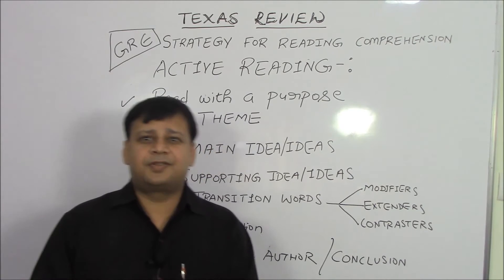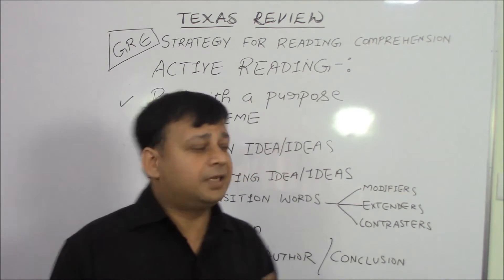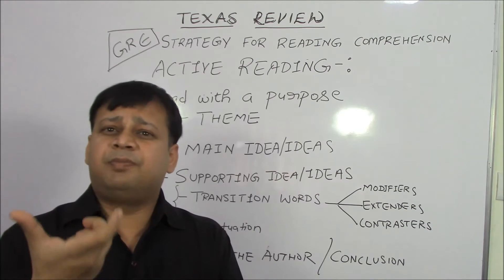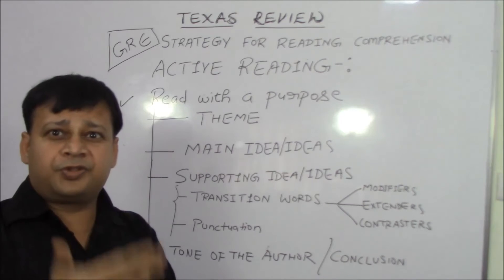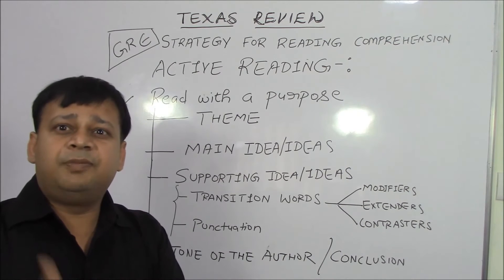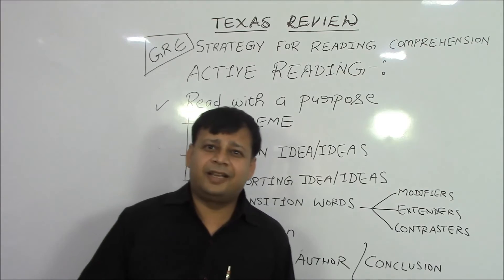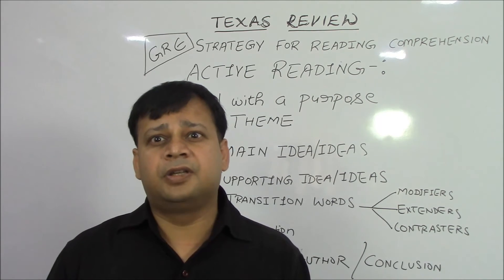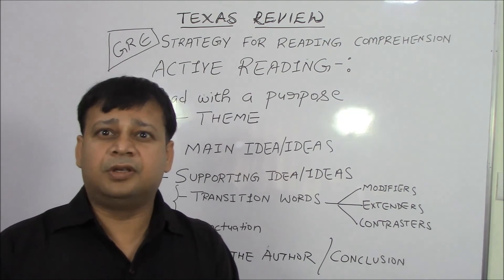GRE Strategy- Reading Comprehension-2 |Active Reading|Texas Review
- Read with a Purpose
-Theme
-Supporting Ideas
-Transition Words - Modifiers, Extenders, Contrasters
-Punctuation
-Tone of the author/Conclusion